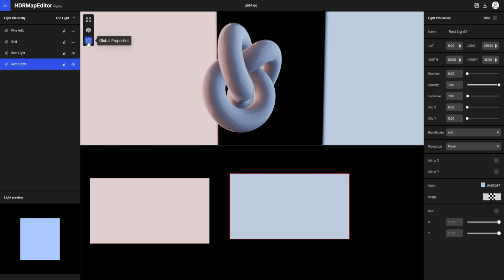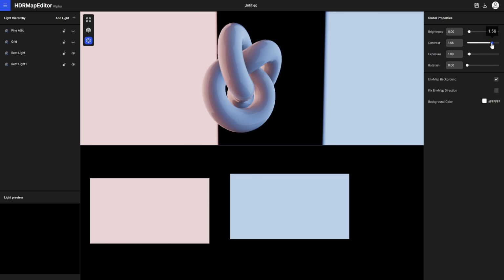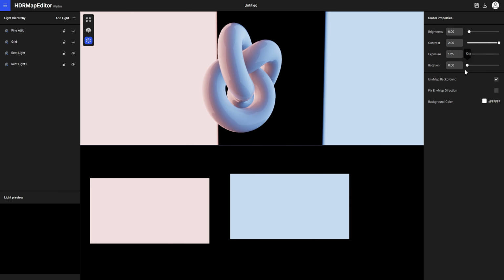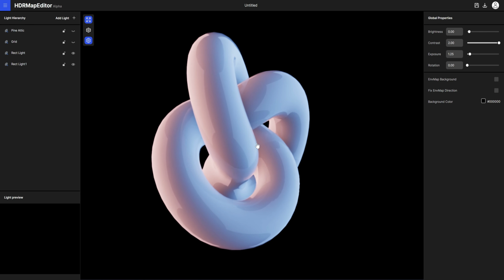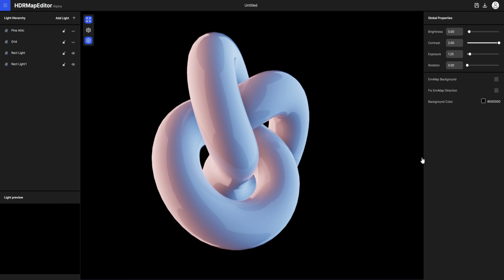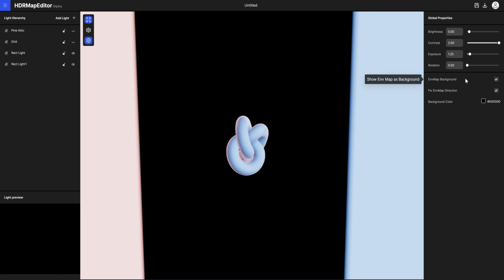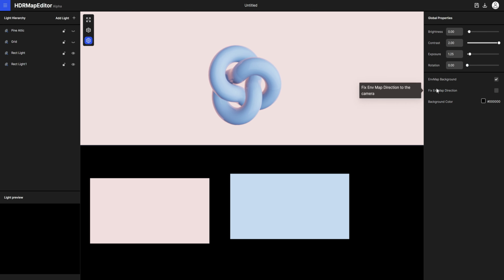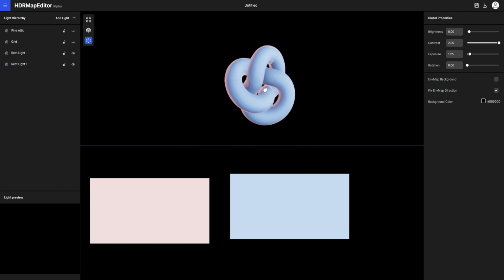HDR Map Editor: Global Settings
Understanding global settings in HDR Map Editor